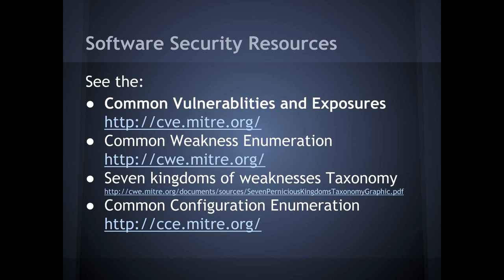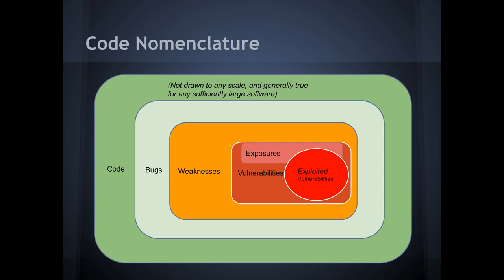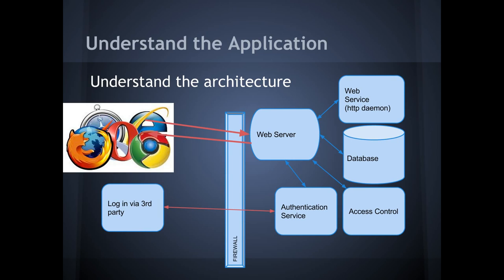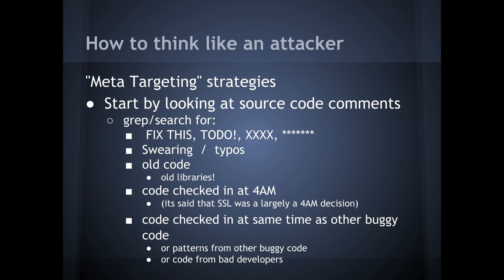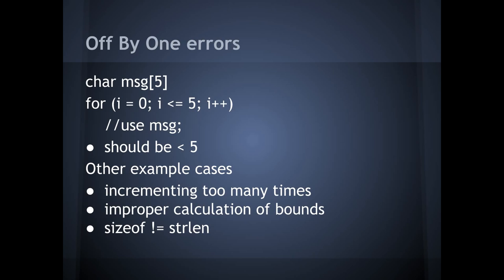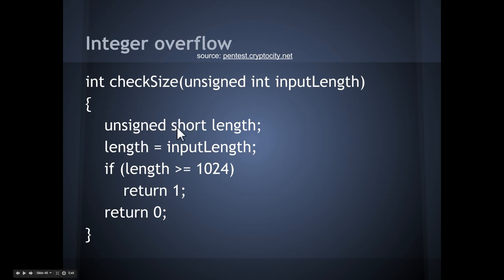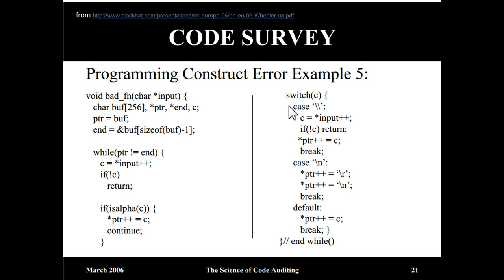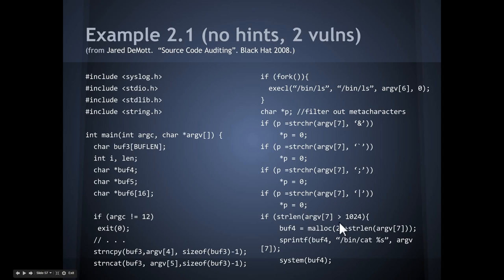Offensive Computer Security 2014 Lecture 04720p H 264 AAC